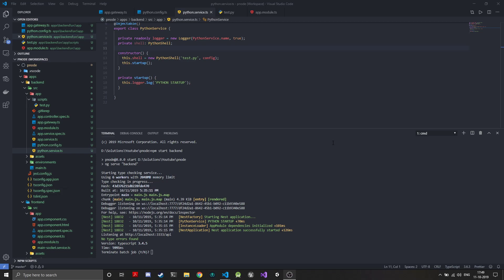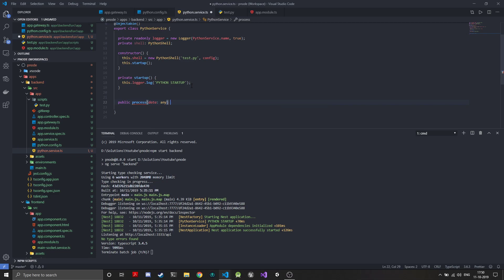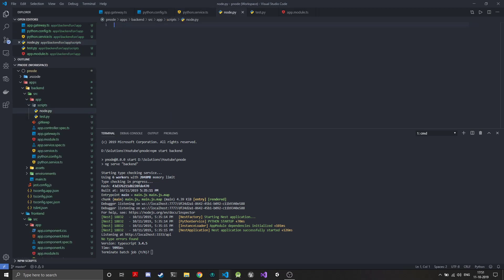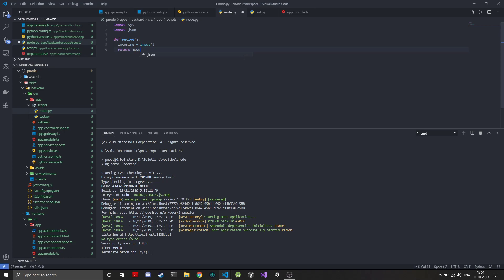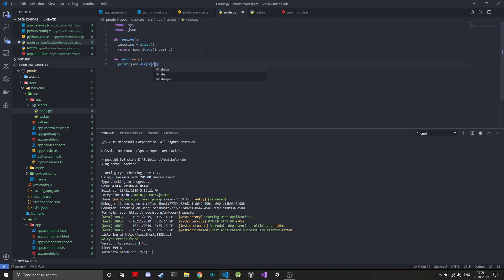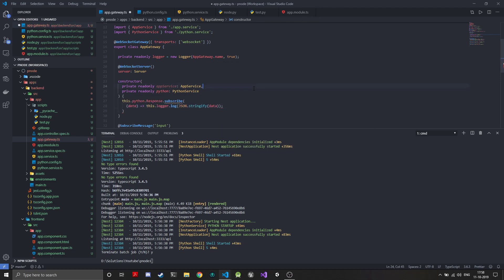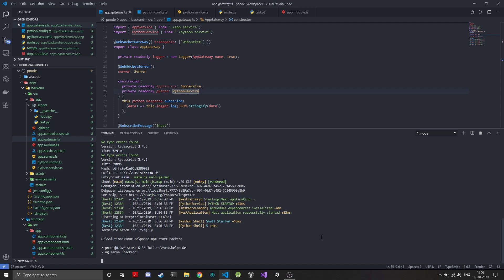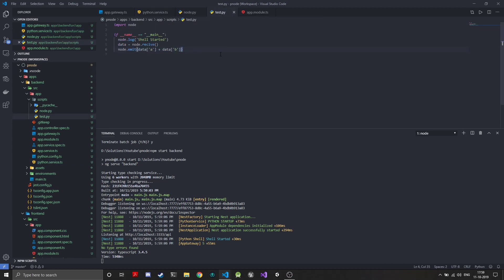Python + Node.js Part5: Python Utility Functions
Python + Node.js is a tutorial series to help you build a basic server on which you can easily deploy realtime python data processing pipelines with a scalable server

VS Code Plugins :-
- Debugger for chrome
- Docker
- Editor Config
- Nx Console
- Angular Language Service
- Path Intellisense

Visual Plugins :-
- One Dark Pro